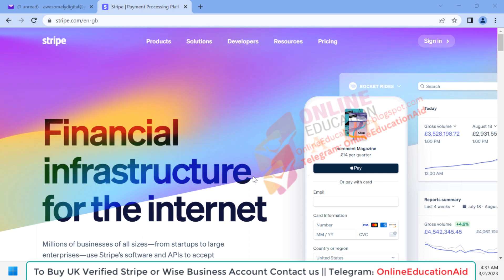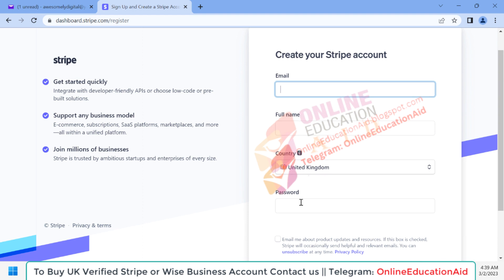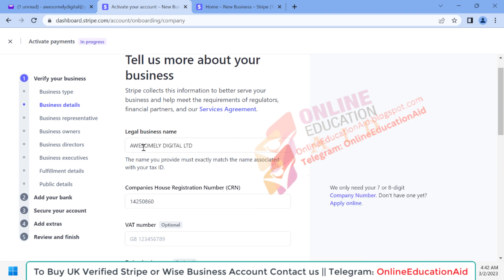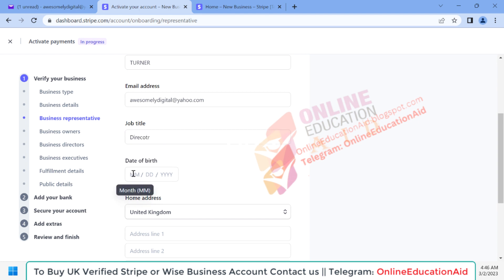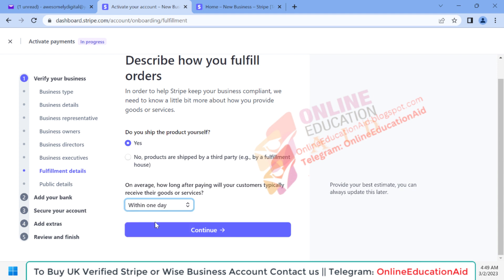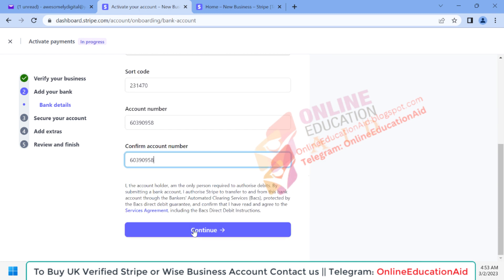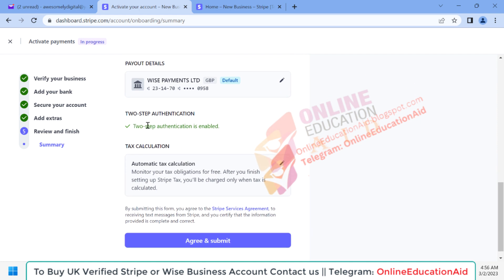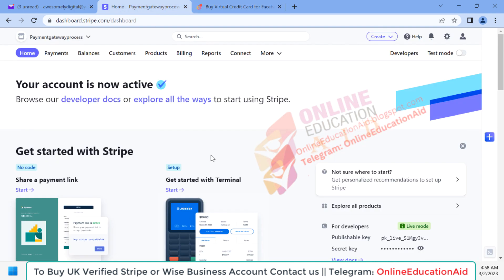How to Get UK Verified Stripe Business Account in 2025 ?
Stripe is the best solution to receive payment from any international clients throw credit card or debit card. If you want to start your business online and want to collect payment from your customers then Stripe business account is an ideal solution for you. In this video we have show you that "How to Get UK Verified Stripe Business Account in 2025 ?"

Note: If you want to buy UK Verified Stripe or Wise Business account contact with us & We also offer UK Limited Company Formation service.
WeChat: onlineeducationaid